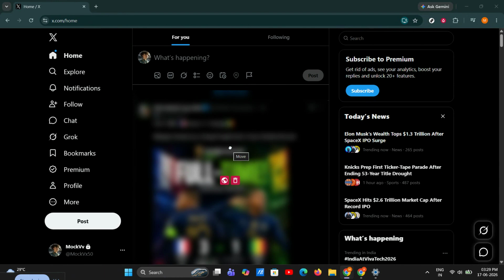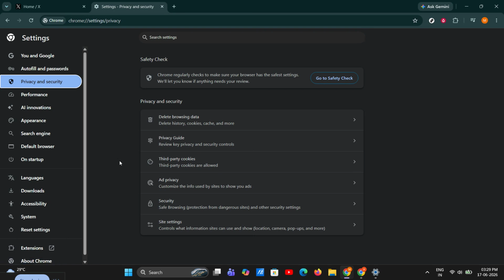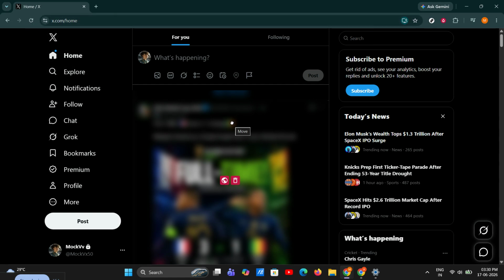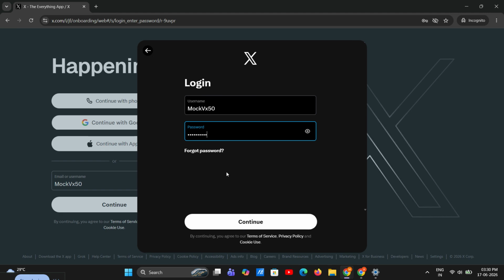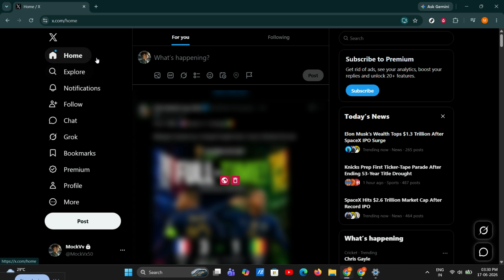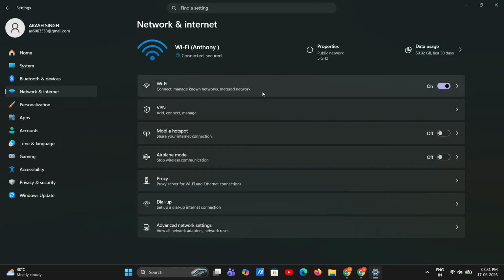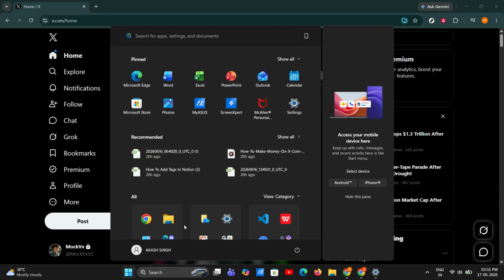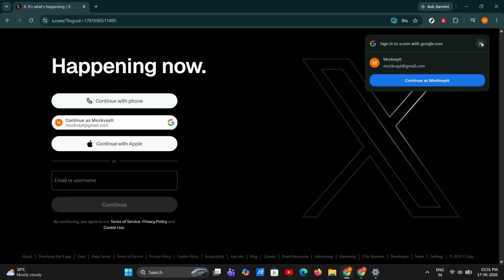How To Fix X.Com /Twitter Error 403 (Easy Guide)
Fix the X.com Twitter Error 403 with these simple troubleshooting steps. Learn how to clear cache, test incognito mode, disable extensions, check network blocks, and re-authenticate your login session.

🕚Timestamps:
0:00 Intro
0:18 Clear Browser Cache And Cookies
0:50 Try Incognito Or Private Mode
1:16 Disable Browser Extensions
2:12 Switch Networks

✍️What You'll Learn In This Video:
• How To Clear Browser Cache And Cookies To Fix X.com Error 403
• How To Use Incognito Mode To Troubleshoot Twitter Login Problems
• How To Disable Browser Extensions That Block X.com Scripts
• How To Check For Network Or IP Blocks On Twitter
• How To Re-Authenticate A Broken X Login Session
• How To Troubleshoot 403 Forbidden Errors On X.com Fast

💡Pro Tips:
• Try each fix one at a time so you can identify the exact cause.
• If incognito works, your main browser profile likely has cached data or a bad extension.
• Always refresh X after making changes to confirm the error is gone.
• If the issue is network-based, testing on mobile hotspot is one of the fastest checks.
• Use a trusted VPN only if you need to change your browsing IP.

🌐 Access X Here:
  x.com

🌐 Access Twitter Support Here:
  help.x.com